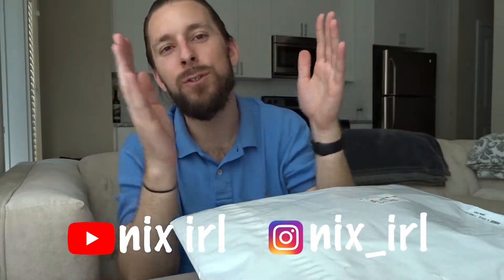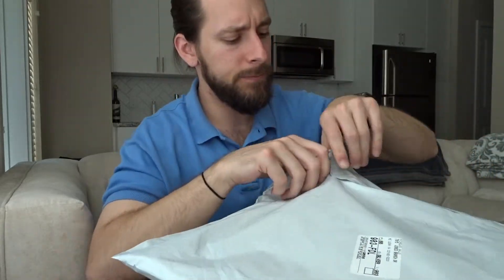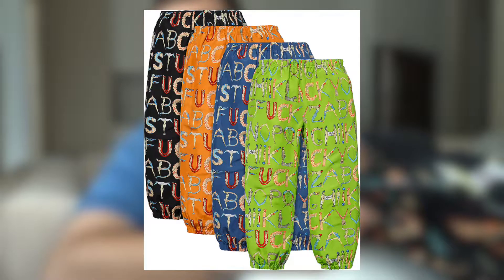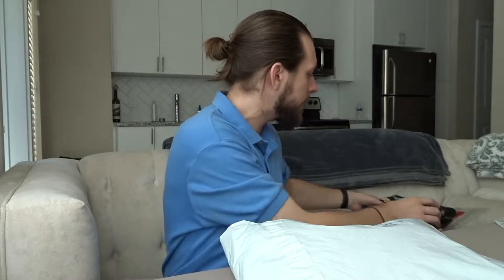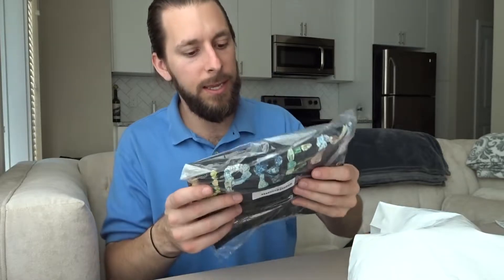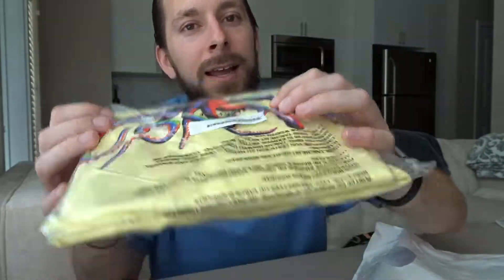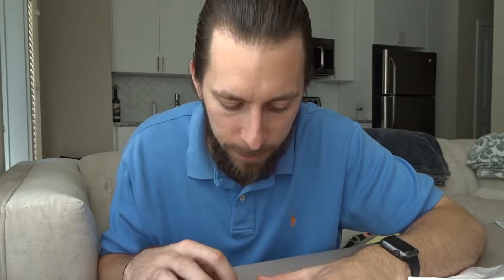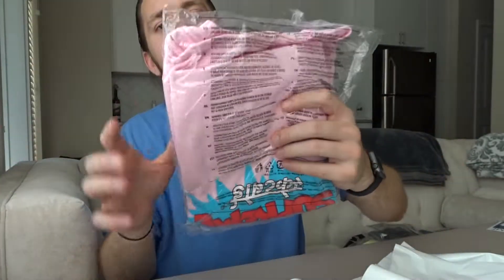Supreme Spring Summer Tees! (Week 19 Unboxing)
Unpacking and showing off my pick-ups from Week 19 of SS18 Supreme! If you saw the live cop video, you already know what I copped, but there's an extra item as well.